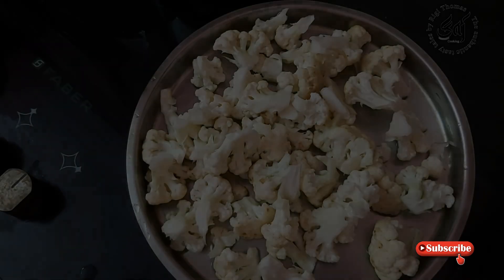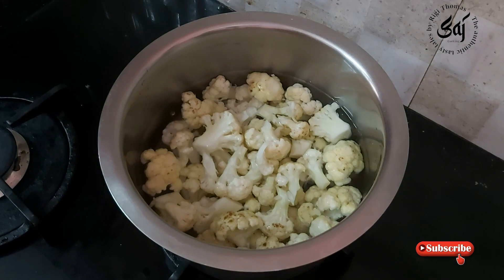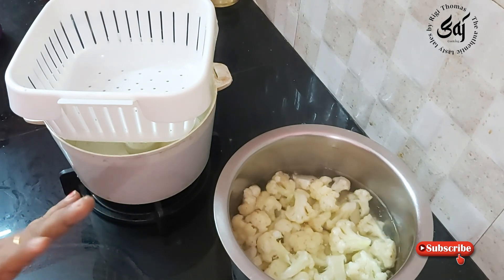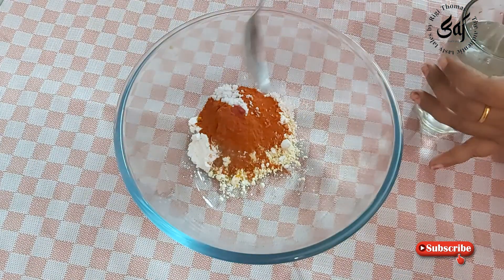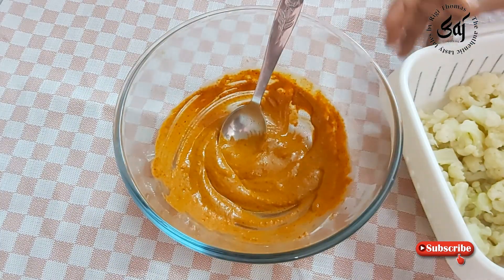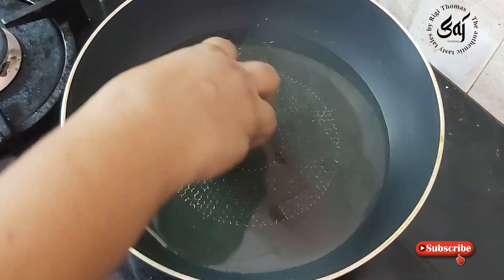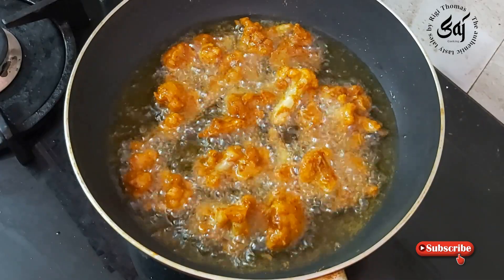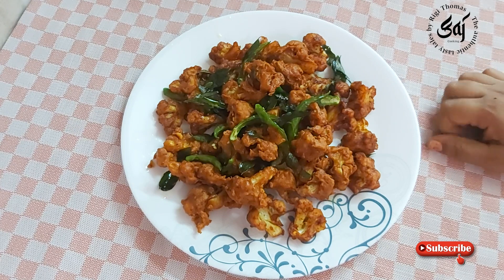Gobi Pakoda || കോളിഫ്ലവർ പക്കോട || Cauliflower Pakoda || Crispy Gobi Pakoda || VL # 47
Today I have prepared an easy way to make Cauliflower Pakoda  .

                                ***Ingredients***
1.   Cauliflower                              -  1 No (Medium Size)
2.   Gram flour/ Besan                 -   2-3  Tablespoon
3.   Corn Flour                               -  2 - 3 Tablespoon
4.   Rice flour                                 -  1 Tablespoon
5.   Garam Masala                        -  ½ Teaspoon
6.   Pepper Powder                      -  ½ Teaspoon
7.   Turmeric Powder                   -  ½  Teaspoon
8.   Ajwain                                     -   ½ - 1 Teaspoon
9.   Baking Powder                      -  1 Pinch
10. Asafoetida                             -  1 Pinch
11. Khamiri Chilli Powder          -  1 Tablespoon
12. Curry Leaves                         -  3  Springs
13. Green Chilli                            -  6 Nos
14. Salt                                         -  As needed
15. Water                                     -  As needed
16. Oil                                           -  2 Cup

Gobi Pakoda
 കോളിഫ്ലവർ പക്കോട
 Cauliflower Pakoda